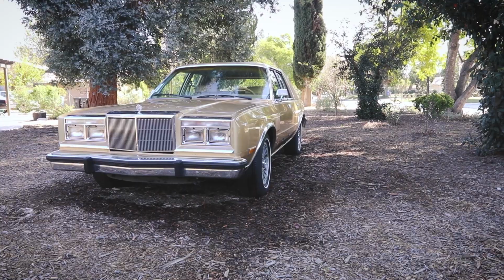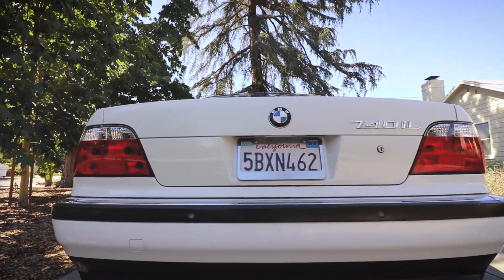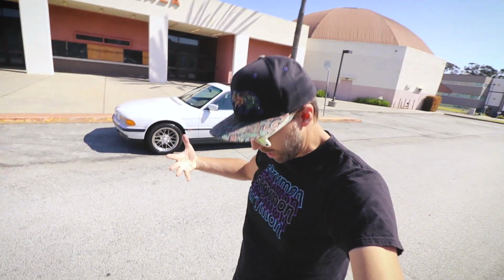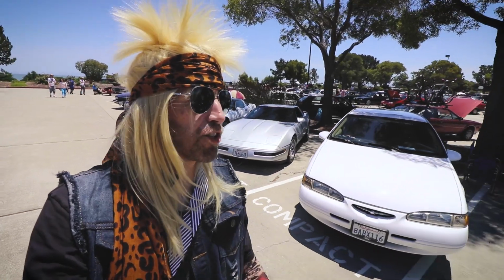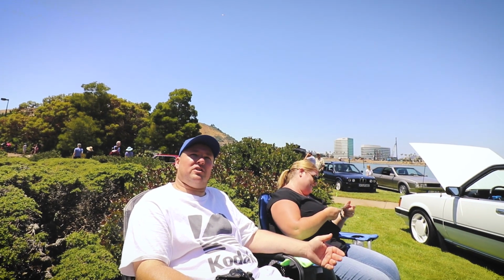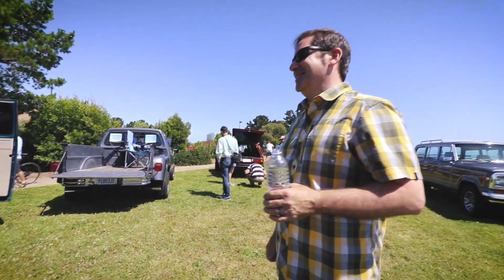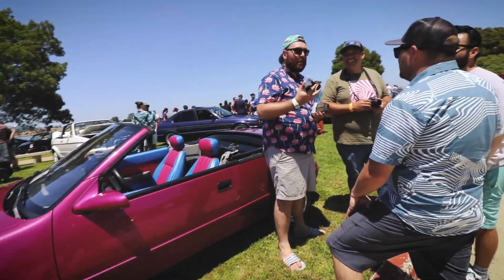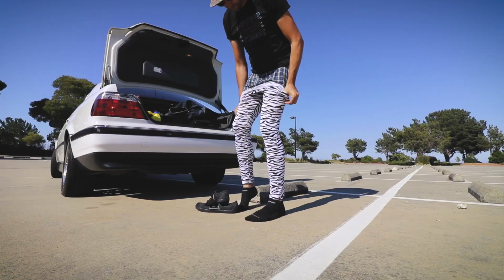Radwood Road Trip In a Broken BMW 740iL!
A few months back I made a video about the experience I had taking my 1997 BMW 740iL to the Radwood NorCal car show. I posted this video to the Radwood channel a few months back, but figured I'd also post it here for anyone that missed it!

What do you do when you want to make a road trip to the Radwood car show, but all of your 80s and 90s cars are broken? Hit craigslist and buy another cheap car of course!

I’ve got a collection of obscure Radwood-era machines, but most everything needs some work and likely wouldn’t have made the 800 mile road trip. So the day before Radwood Norcal I went out and bought a cheap 1997 BMW 740iL, determined to get to the show in the lap of luxury. Once at the event, I found myself immersed in the unique car stories from everyone at the show. I talked with so many great people that I forgot to eat anything and managed to survive the day on a single Zima. Tons of fun.

Music used in this episode:

Selected tracks from the YouTube Music Library, and the following Creative Commons tracks:
State Shirt - "The Road to Hana"
1000 Names - "Rio"
1000 Names - "Beat of Today"
HOME - "Overflow"